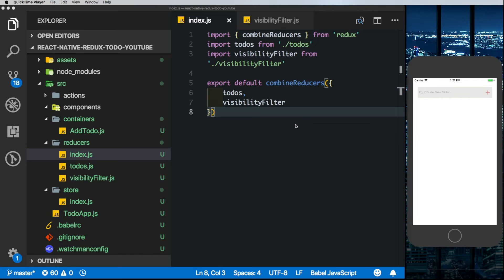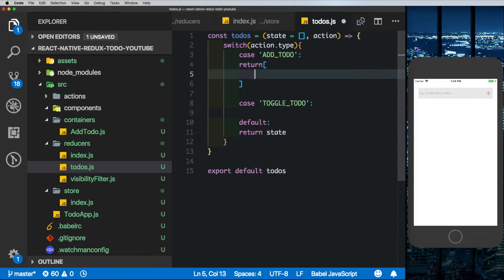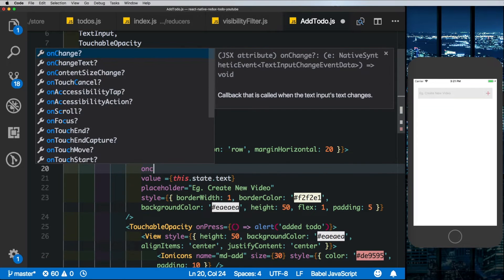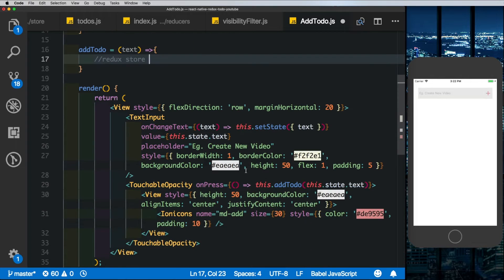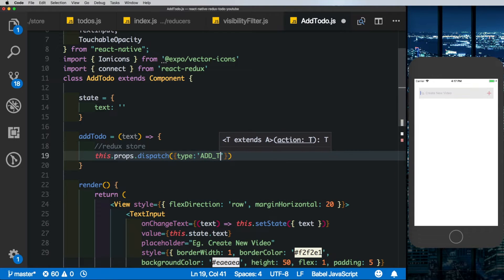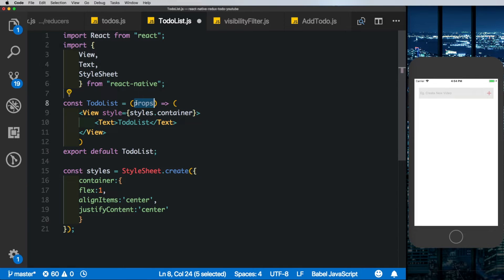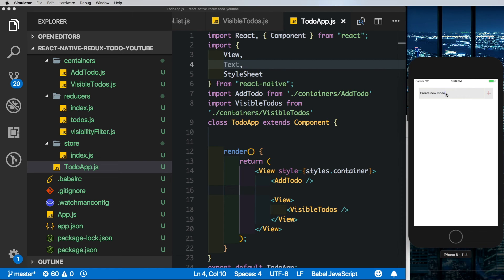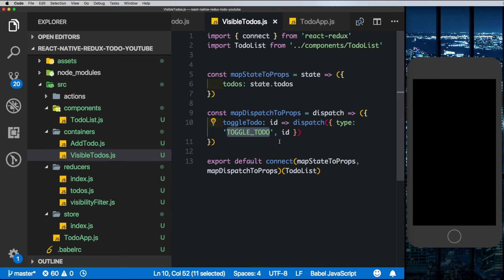#3 TODO APP Redux | React Native | Connect and Dispatch Actions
#4 We'll build the reducer and connect() our store to the Components.
We can then dispatch actions to create our todo!